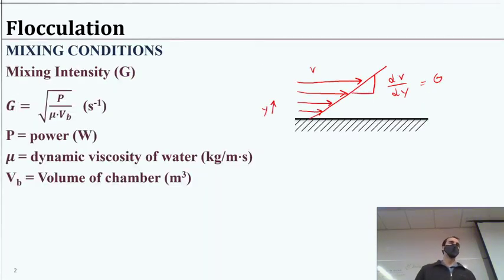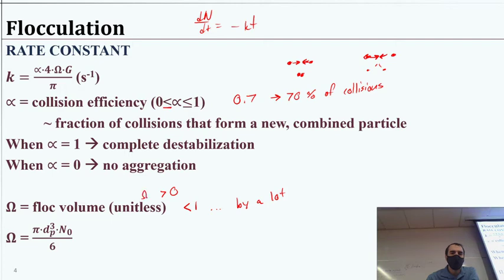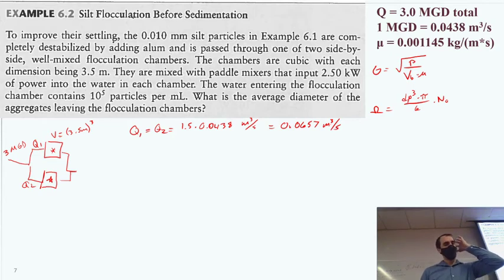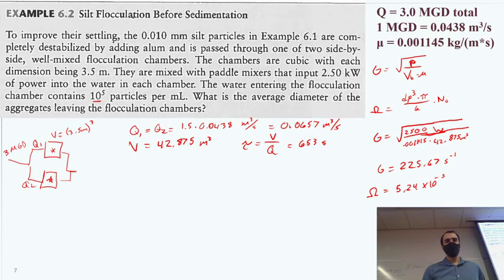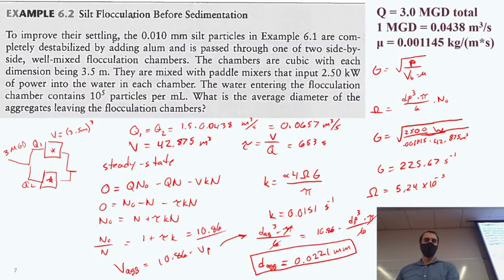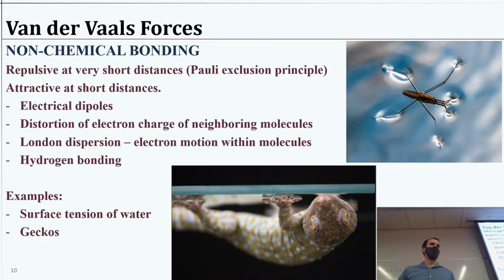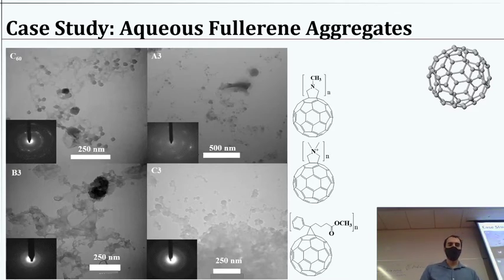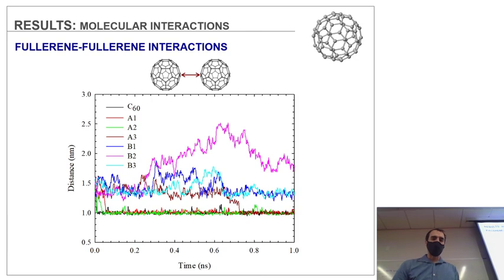CE7101 Surface Chemistry of Particles